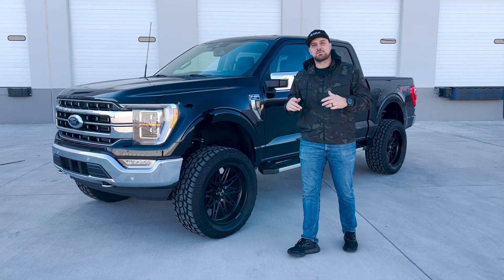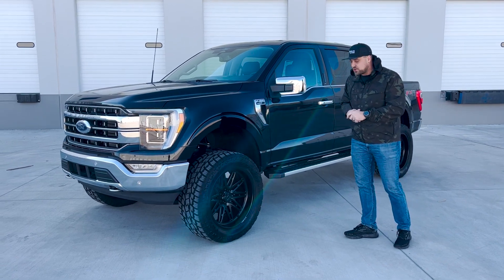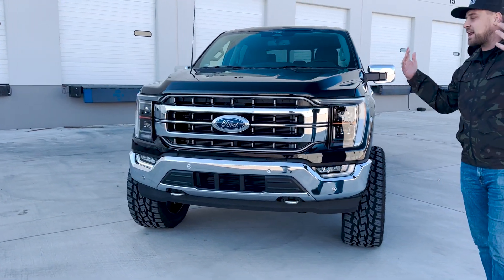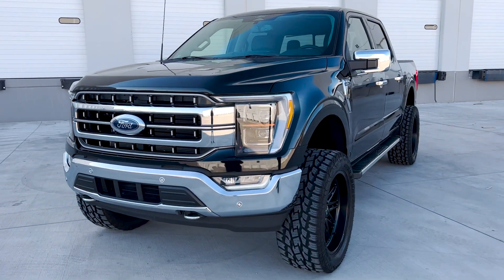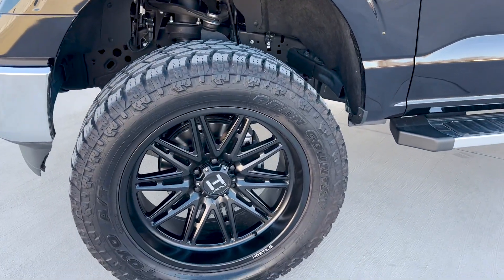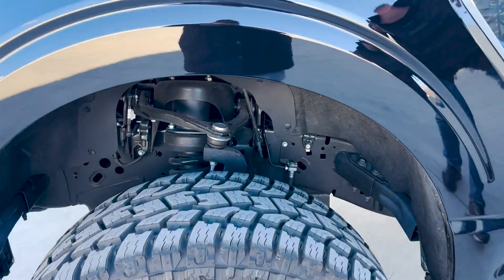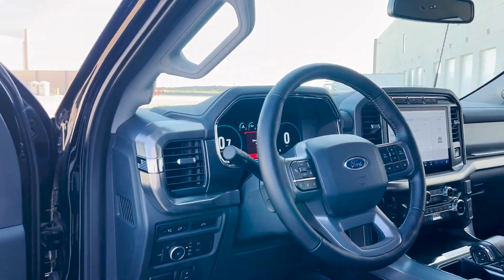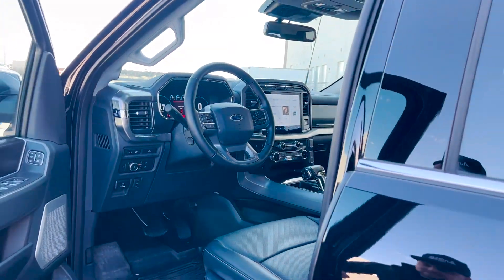2022 CUSTOMIZED F150 LARIAT FOR SALE! BLACK ON BLACK ON BLACK!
BUILD LIST:

BDS SUSPENSION
HOSTILE 22" WHEELS
TOYO OPEN COUNTRY TIRES